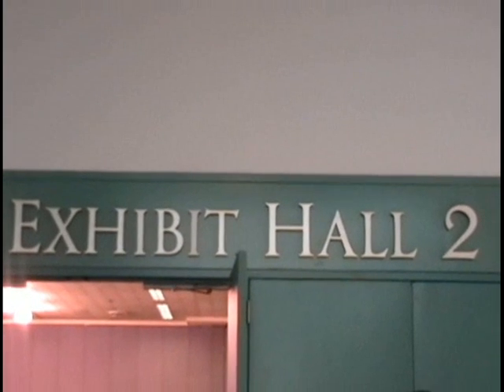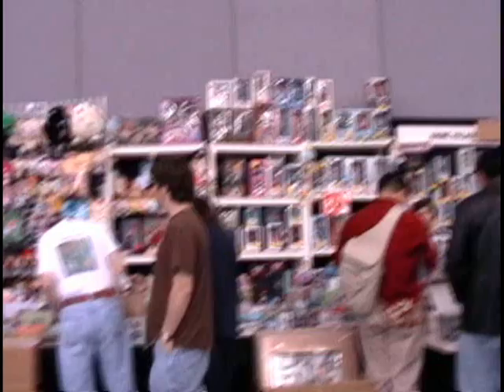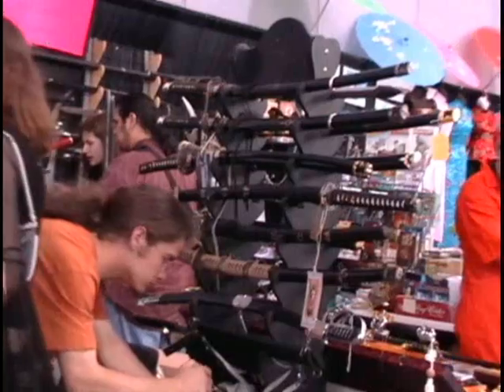Fanime Dealers Room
How does the dealers room look like?
What is there to buy?